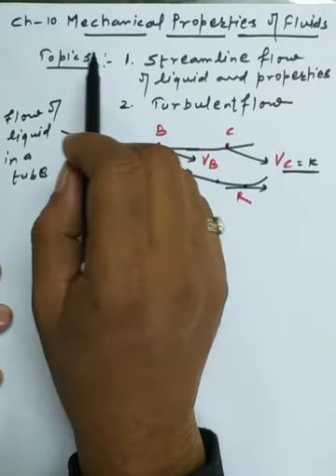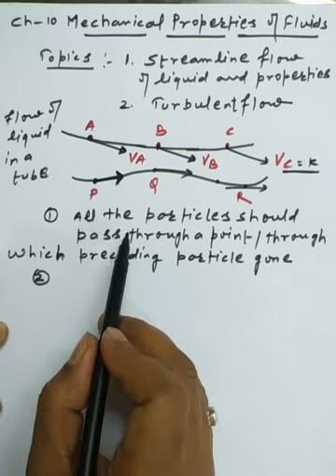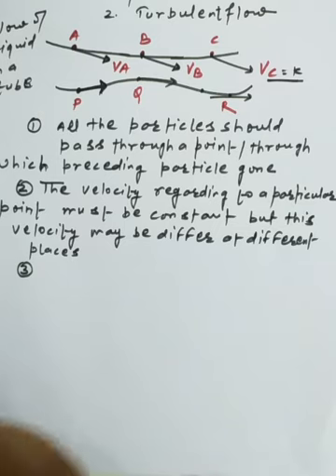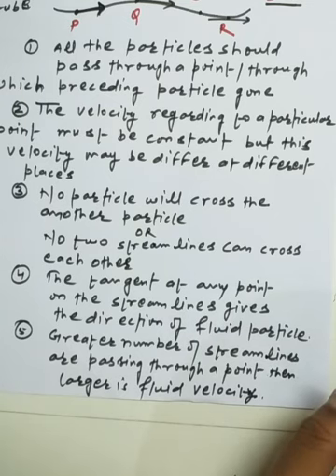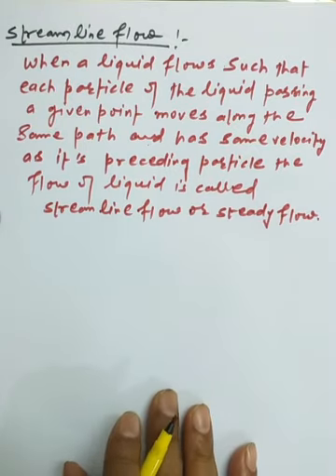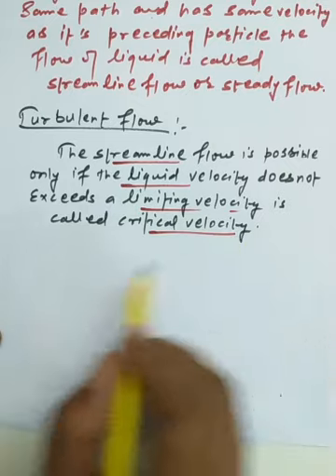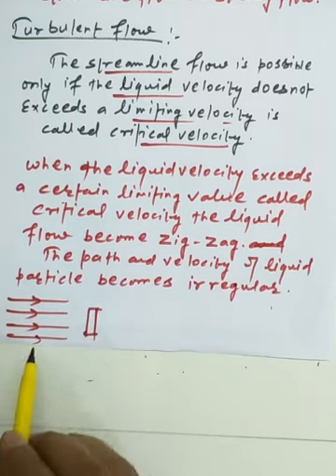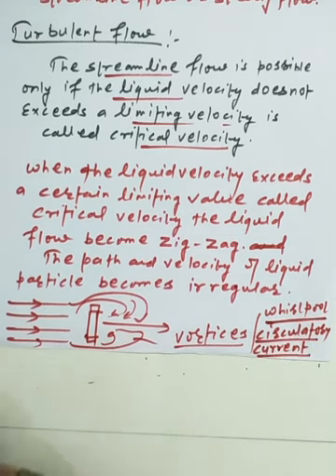class XI physics Ch -10 Streamline Flow and Turbulent Flow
Class XI Physics / Ch -10

 Streamline Flow and Turbulent Flow